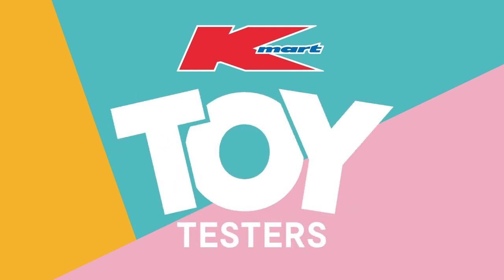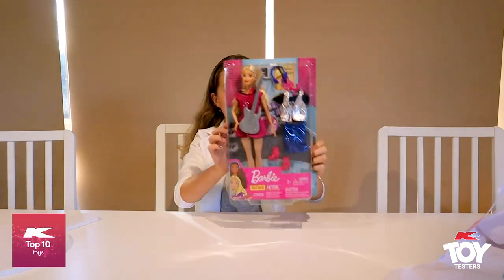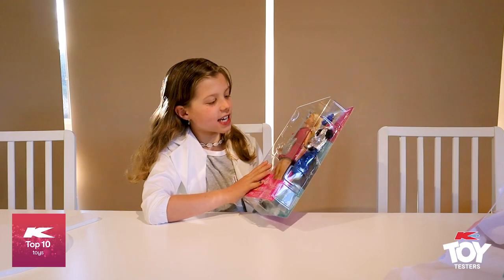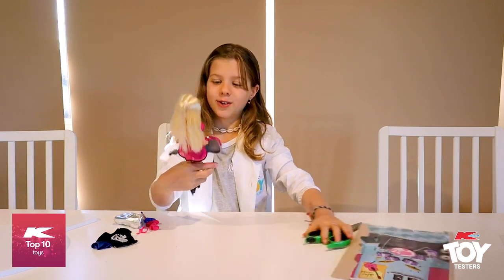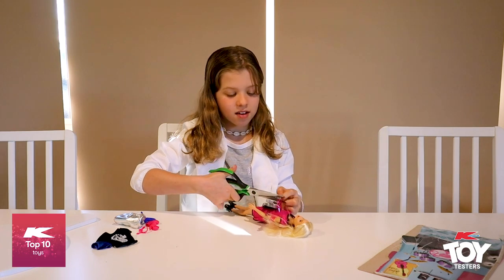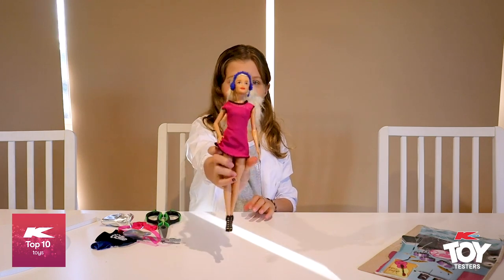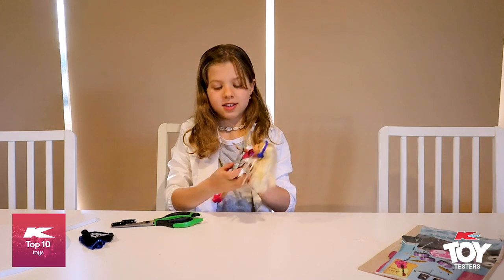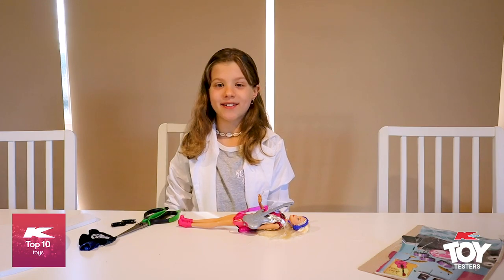Toy Tester Review: Barbie Musical Doll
See what Olivia had to say about Barbie Musical Doll.

- Suitable for 3+ years
- Includes Barbie doll wearing fashion and shoes, a second outfit with graphic tee, silvery vest and blue skirt, a second pair of shoes, a necklace, a microphone headset and a guitar with strap.
- Doll and accessory set

Warning: Choking Hazard. Contains small parts.